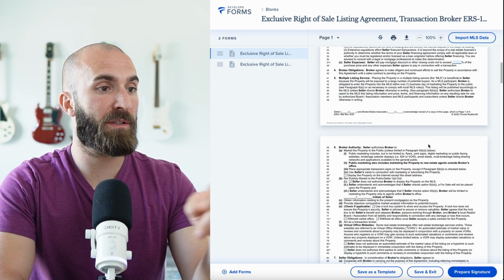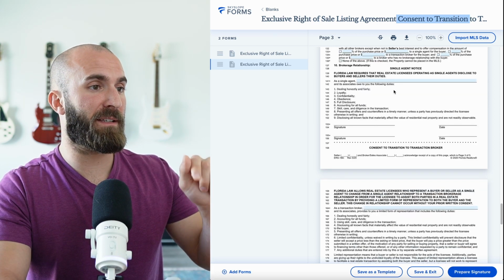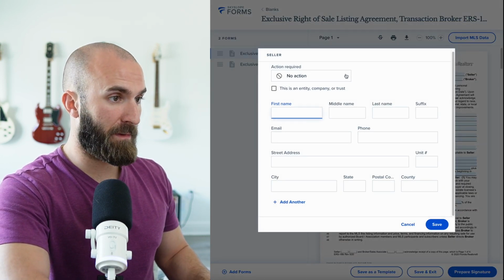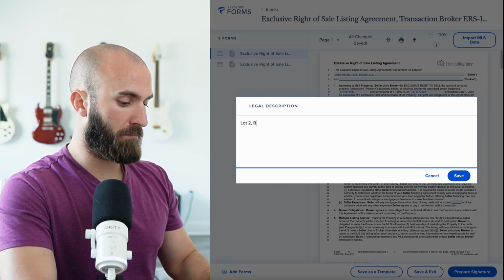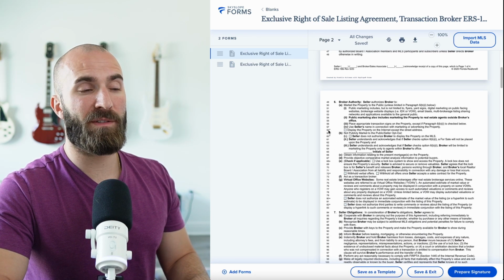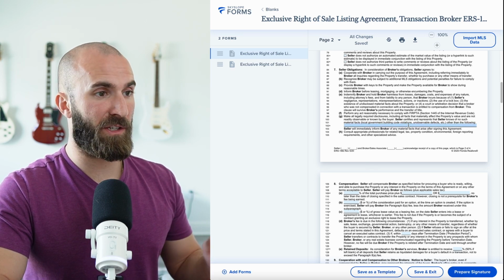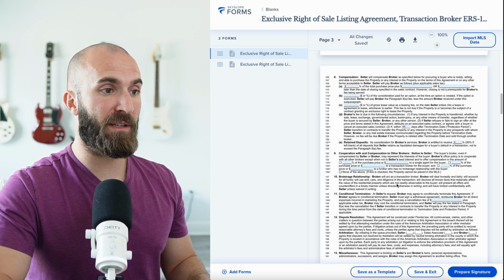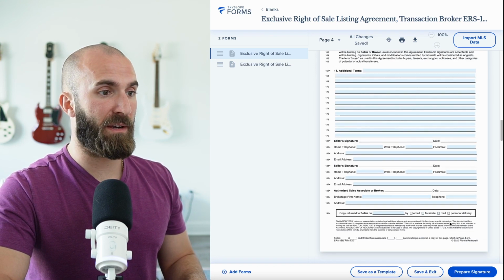FL Realtors- How To Fill Out FL Listing Agreement Transaction Broker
Deity VO-7U
Adapter to connect Deity USB mic to iPhone
SmallRig Mini Tripod
3.5mm TRS cable
Ulanzi Video Swivel Head for Tripod
Sony ZV-E10
Sigma 16mm f/1.4 DC Lens for Sony
Smallrig cage for Sony ZV-E10
Aputure Amaran 60D studio light
GVM Lantern Softbox for Amaran light
Falcam Ulanzi F38 Quick Release
SmallRig Light Stand Tripod
Apple iMac With M1 chip 2021
Logitech MX Master 3S for Mac

This channel is here to help you be successful. I built my real estate business from nothing, and went from $0 to $250 GCI in 18 months, then started a team in less than 2 years. You don't need 15 years in the business, you just need the correct strategy, methods, and mindset. I made so many mistakes along the way, and I could have done it faster with the correct training. A lot of it had to do with getting my mind right. Do not underestimate the power of looking in the mirror first. Your business is an exaggeration of who you are as a person. If you are unorganized, your business will be unorganized. No, I don't have a course to sell, and I don't think you should buy one. There's so much information out there, just commit a little time each day to learning!